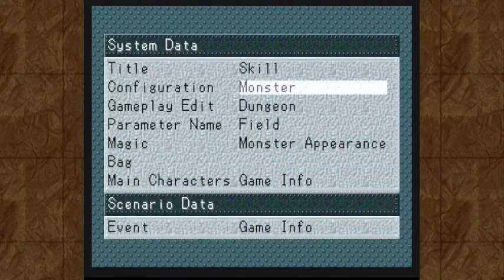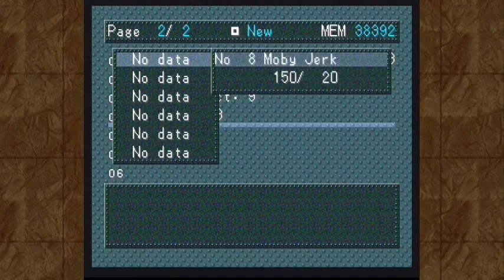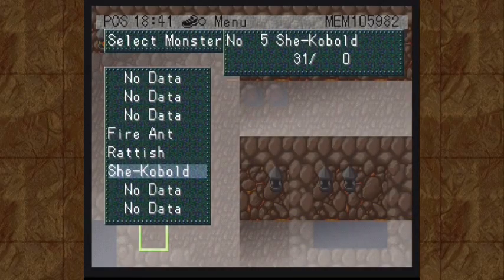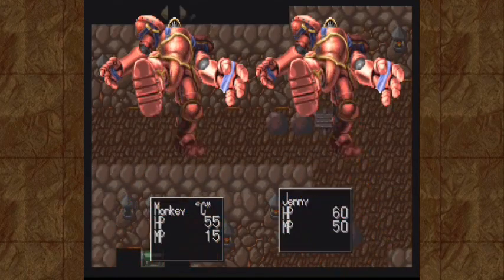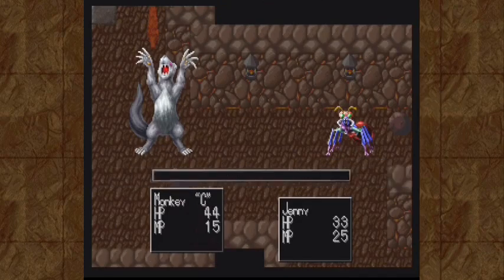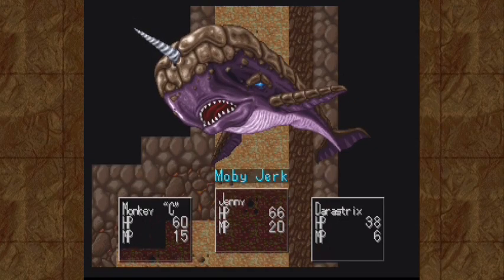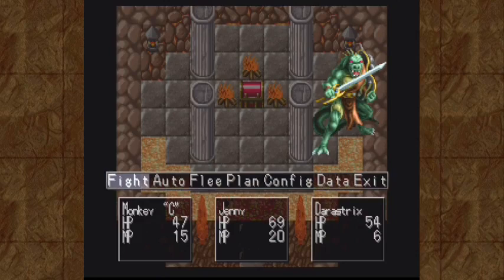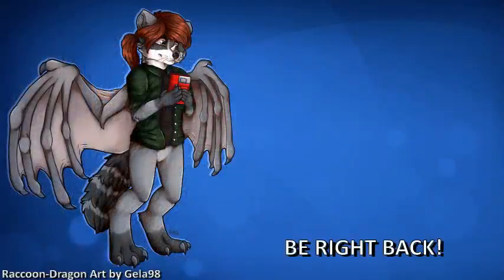Ep26: Goodbye, Inferno | RPG Maker 1 | 10-Year Celebration Stream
Before moving on with the destruction of Butt'r Town, I want to make one last sweep through the Inferno and make sure I'm satisfied with it.